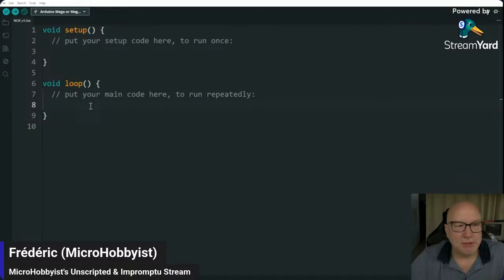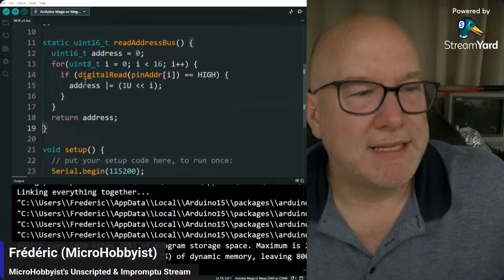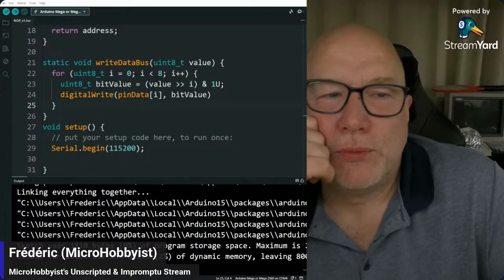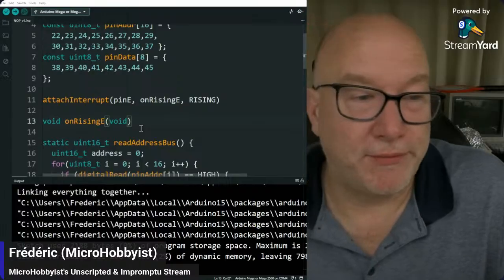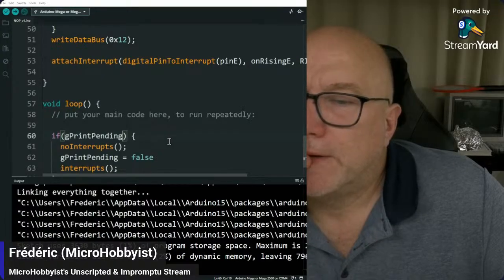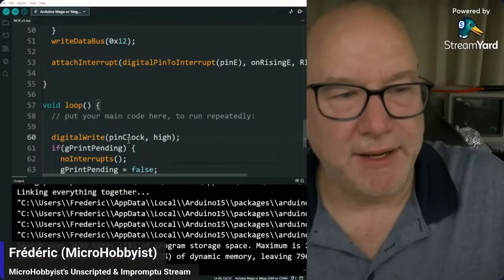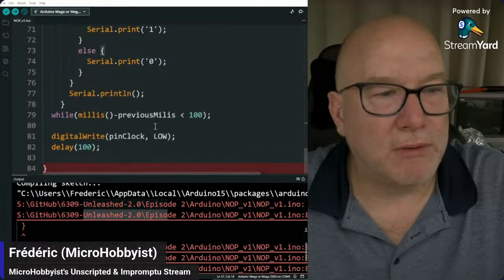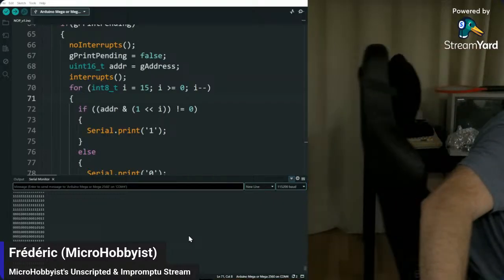MicroHobbyist's Unscripted & Impromptu Stream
Join me as I attempt to code a virtual NOP test for the 6309 on an Arduino Mega. A platform that I haven't coded in for ages. I want to thank François Revol and Rinky Dink for helping me in chat!